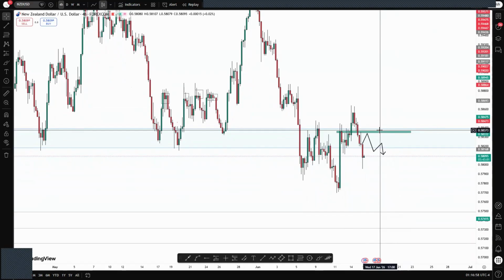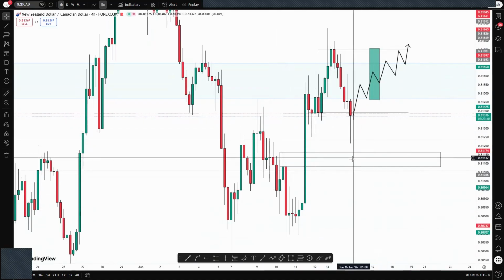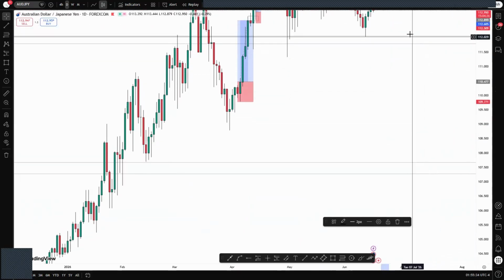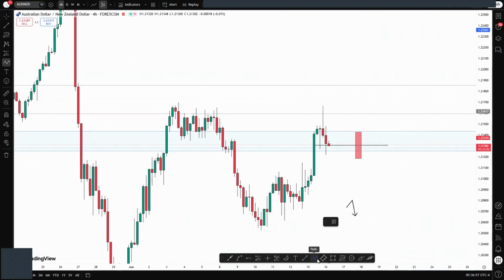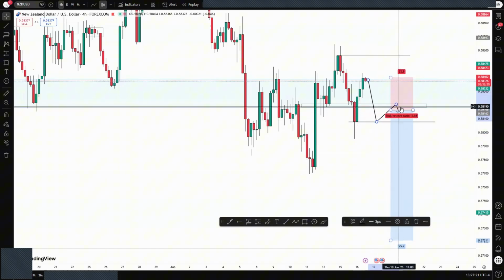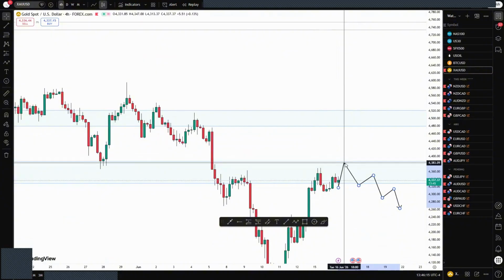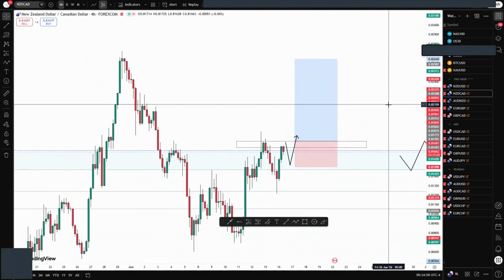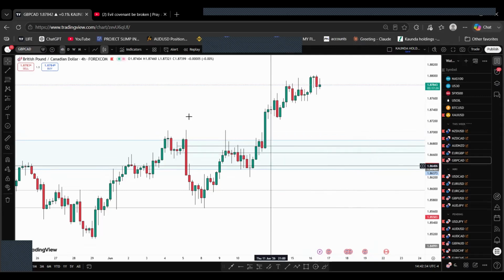CREATE WHAT YOU TRULY DESIRE